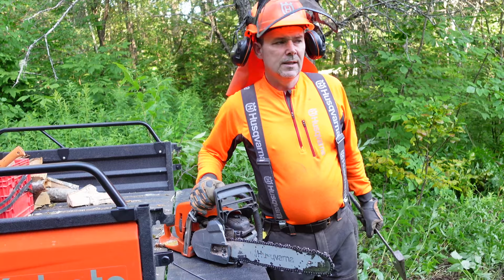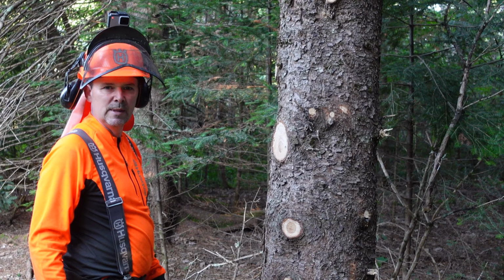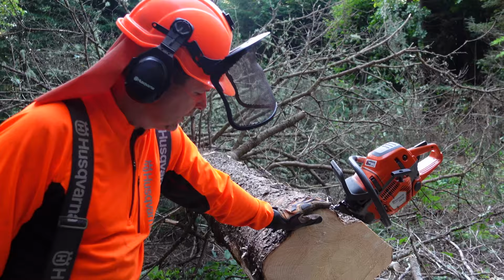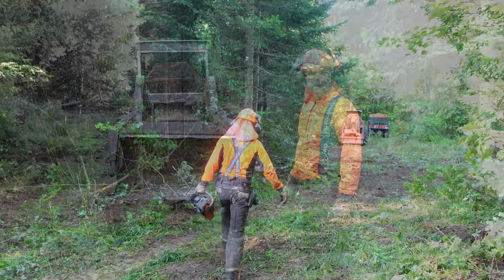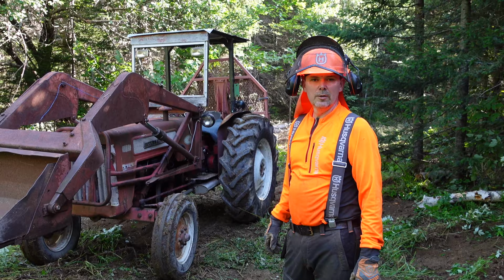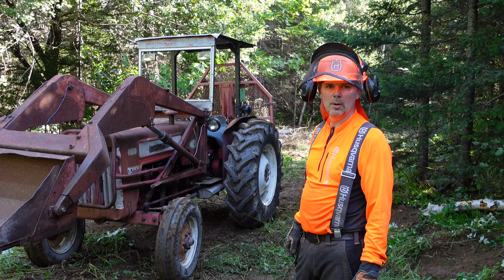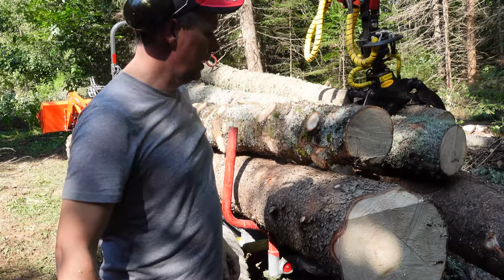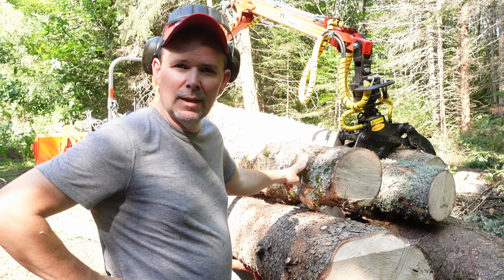Kranman Timber Trailer vs Big Spruce Logs E134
Jason heads to the woods to cut some softwood logs after finishing up on his firewood orders. He uses the International 414 and farmi winch, Husqvarna chainsaws and the B2601 Kubota tractor and Kranman timber trailer to pull the first load back to the yard. Those 12 foot spruce logs at 16" diameter are more than the Kranman wants to lift!

See below for links to tools we use routinely on our Woodlot!

Equipment We Use Routinely On the Woodlot:

Dixon Log Crayons

Crayon Holder

AuxBeam 4" LED Flood Lights

PCW 4000 Portable Winch

Portable Winch Skidding Cone Kit

Husqvarna Combi Gas Can

EzzDoo Electric Chainsaw Sharpener

EzzDoo Replacement Sharpening Bits

Oil Filter Socket Set

Timber Frame Tools We Use:

Skil Saw 7 - 1/4” Worm Drive Saw

Prazi 12” Beam Cutter Attachment

Video Filming Equipment We Use For Our Content:

Sony ZV-1 Camera